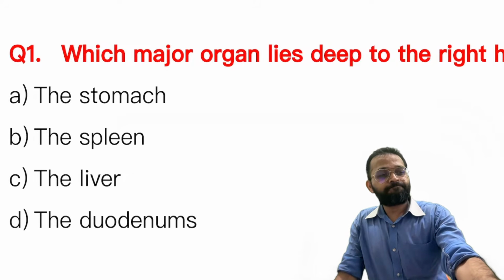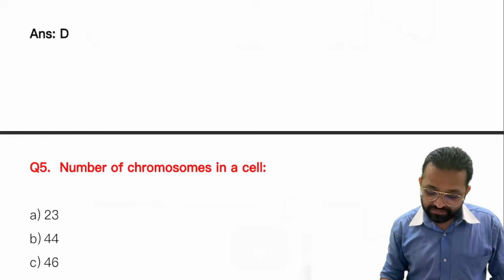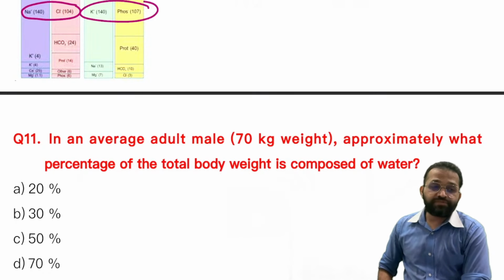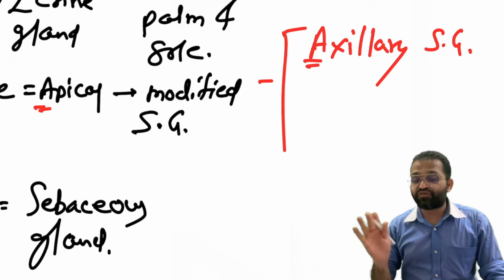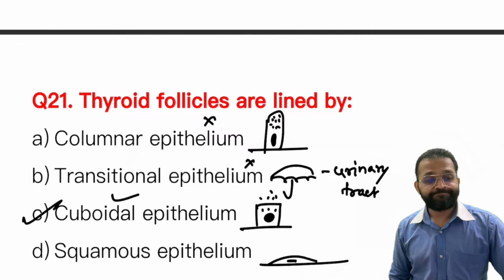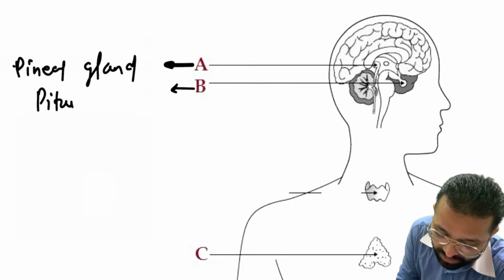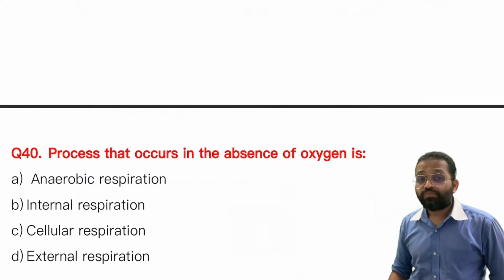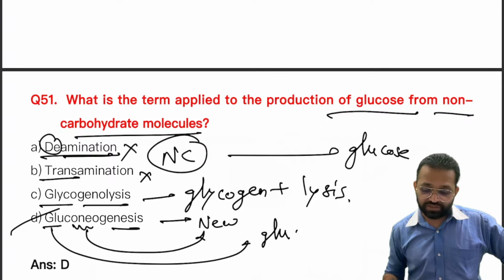Fastrack NORCET 9.0 | Anatomy & Physiology by Dr. Shrikant Verma | NNL ONE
Boost your NORCET 9.0 preparation with Fastrack 9.0 Anatomy & Physiology  by Dr. Shrikant Verma.

In this session, you’ll get a quick yet comprehensive review of key Anatomy & Physiology concepts to strengthen your foundation and maximize your exam performance.

This Fastrack series is specially designed to save time while covering high-yield topics that matter most for NORCET. Watch, revise, and get exam-ready with expert guidance!

NORCET9